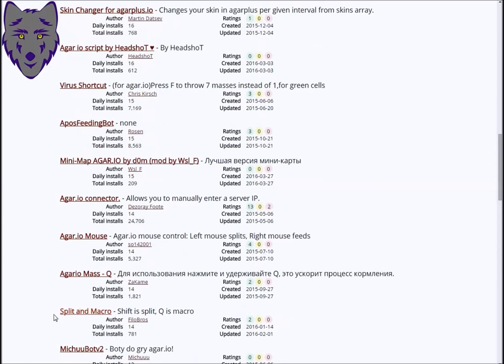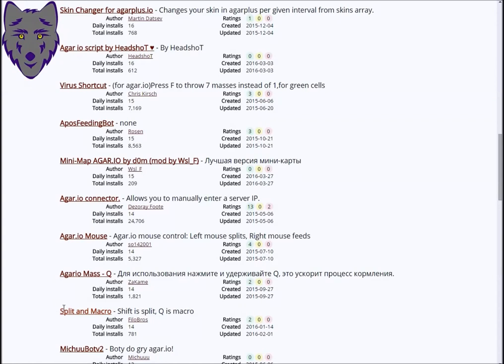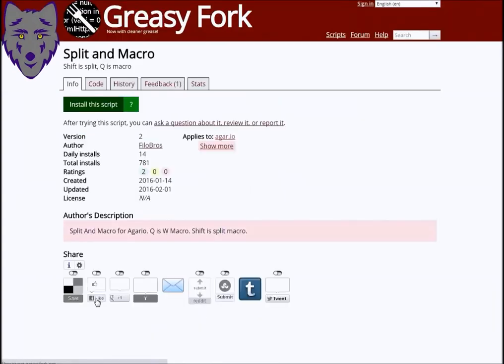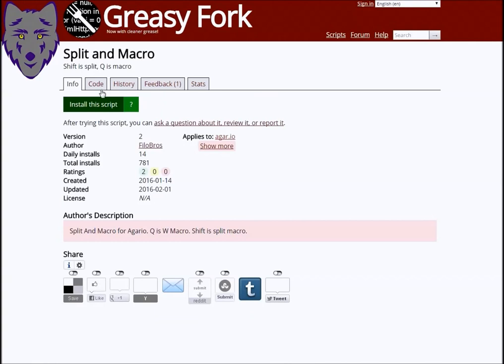How To Split Run in Agar.io? + Play